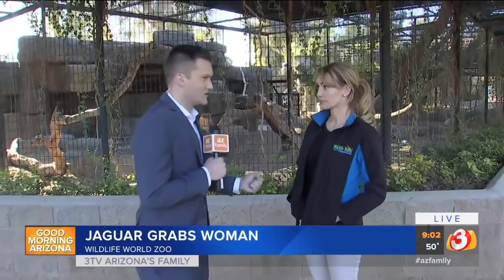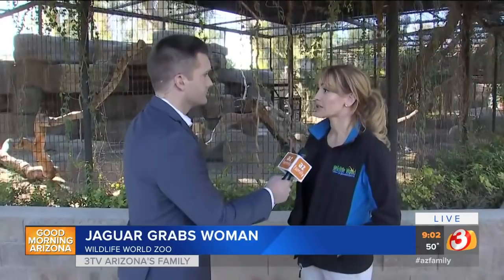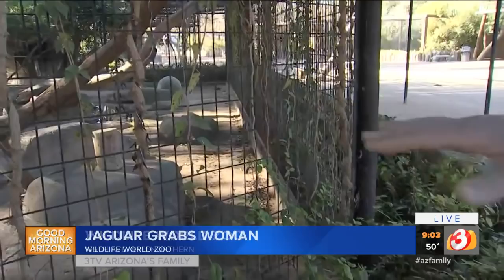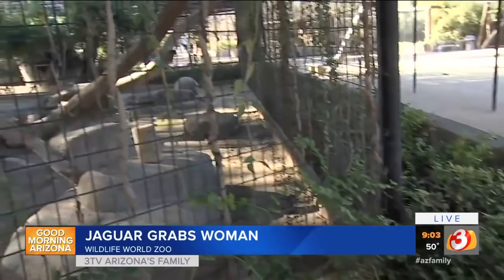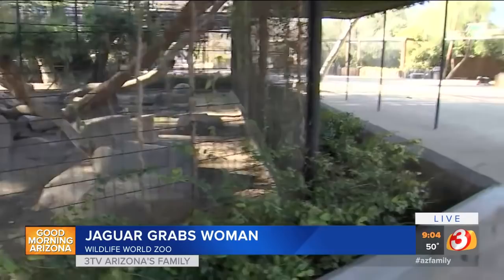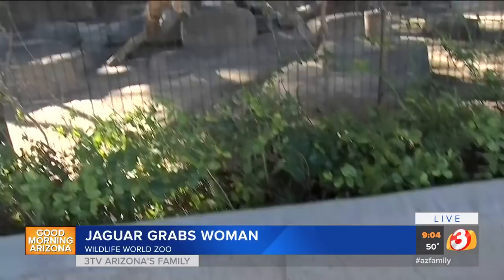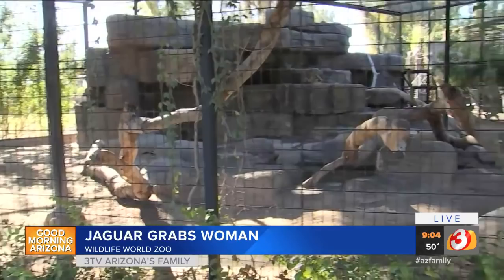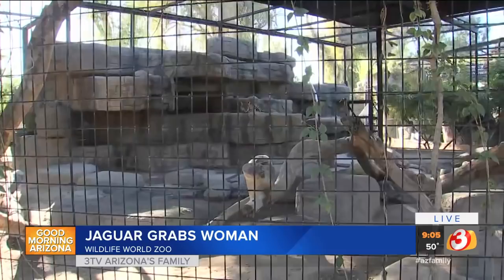Wildlife World Zoo spokeswoman speaks on jaguar attack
Wildlife World Zoo spokeswoman Kristy Morcom speaks to Arizona's Family just a day after a woman was attacked by a jaguar. FULL STORY